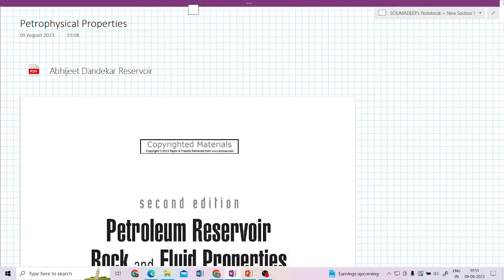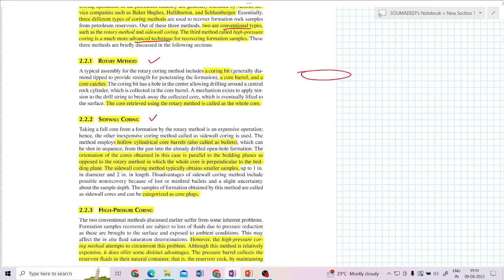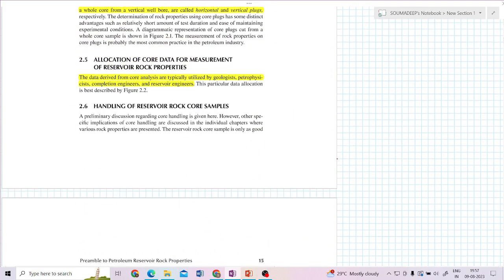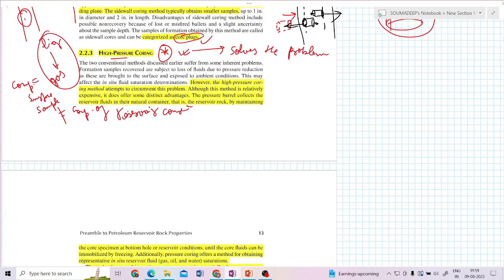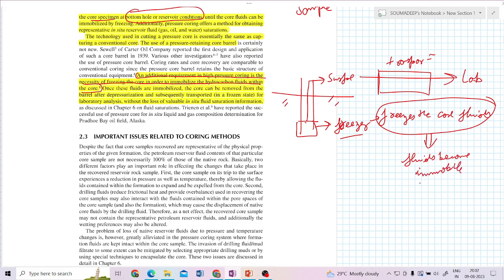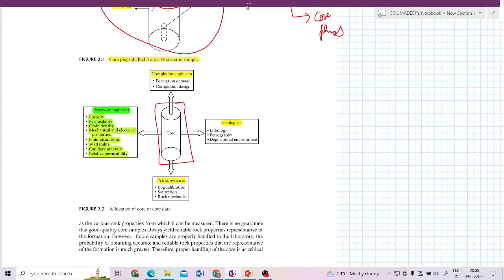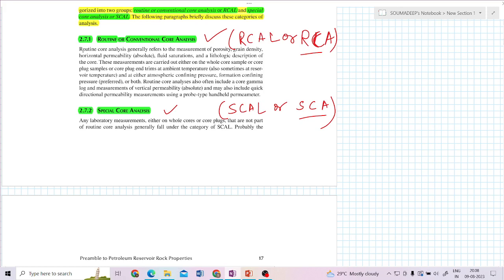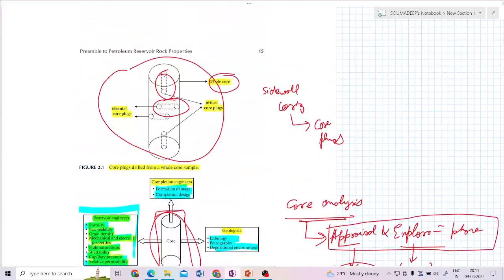Coring types, methods and necessity in oil and gas industry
This video tends to make the viewers , especially of oil and gas industry to understand the use , methods and necessity of Coring in the industry. I have read and explained it from Sir Abhijeet Dandekar's book on Petroleum Reservoir Rock and Fluid Properties, focusing on GATE point of view. Do follow my upcoming lecture series for more.

Experts and people having good knowledge on this topic are requested to kindly write more on the topic to enrich the learning experience of both the audience and myself. Questions and corrections are most welcomed.

Your Best Friend
Soumadeep Maji